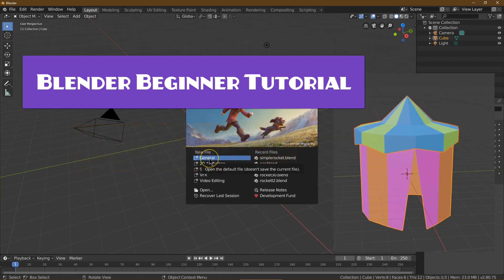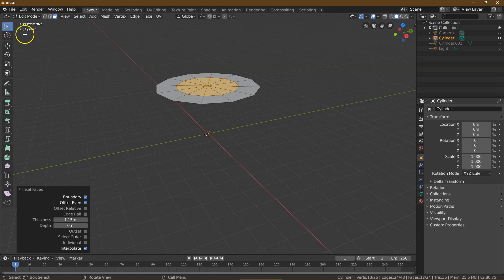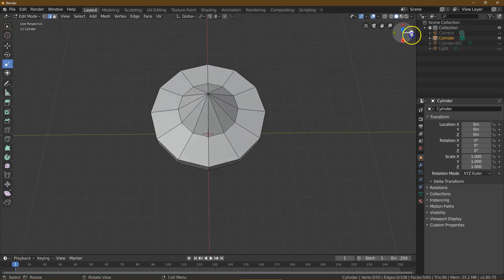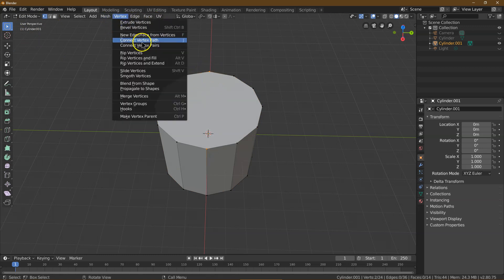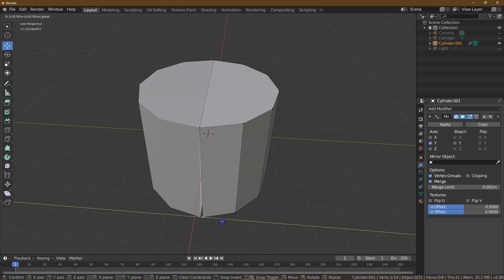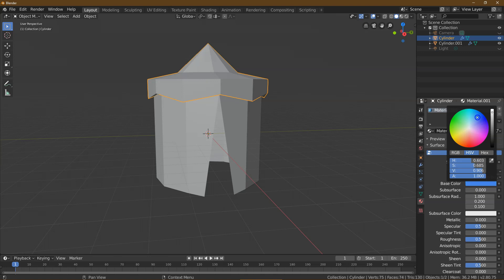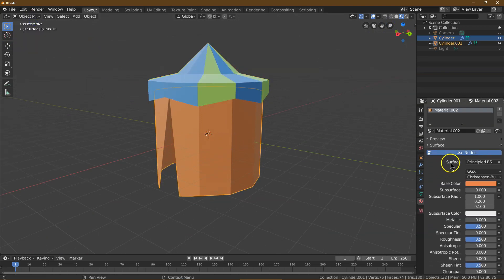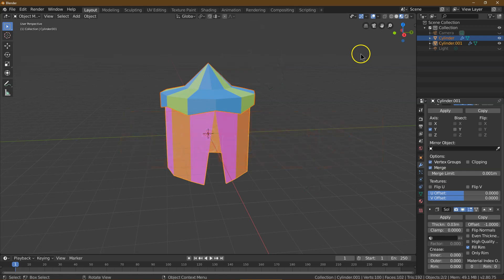Build a Tent Using Blender in Under 8 Minutes - No Ads